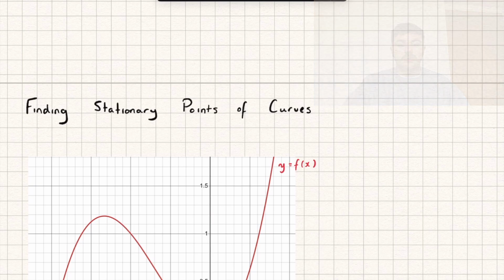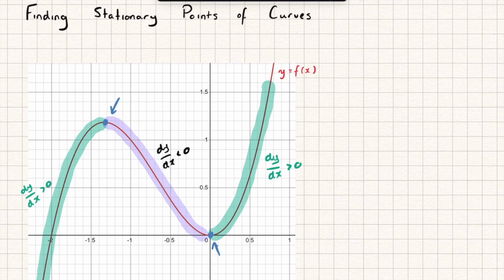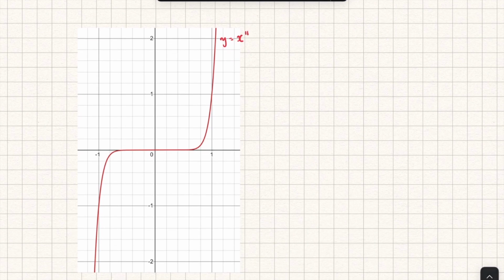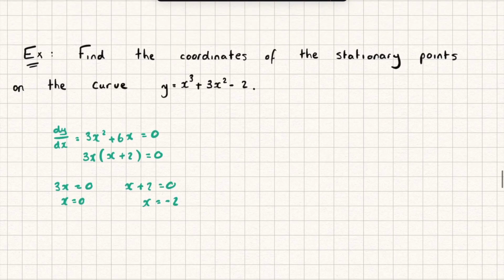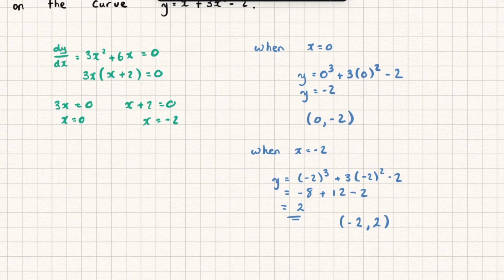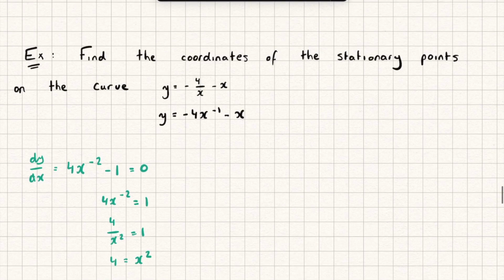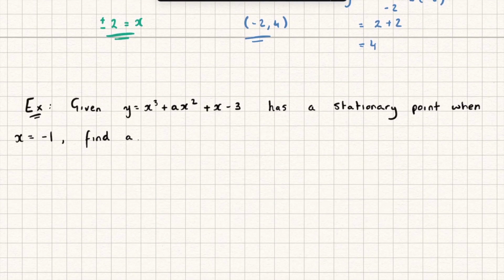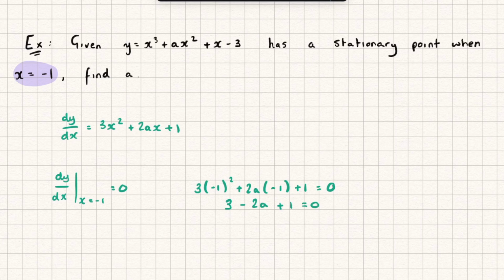Finding Stationary Points (Differentiation 6) | A-Level Maths